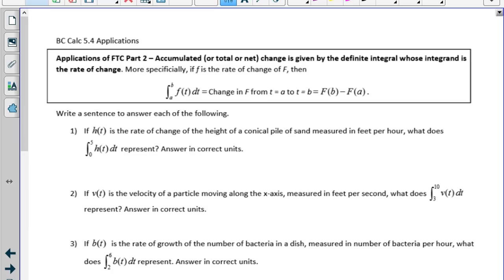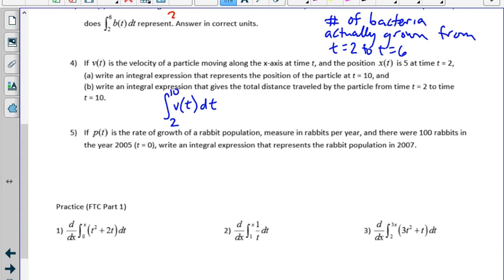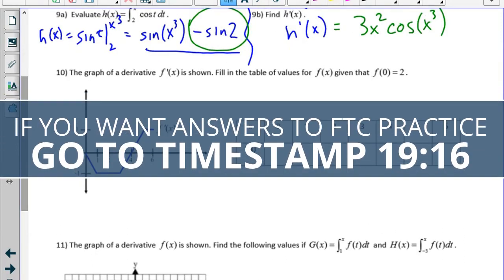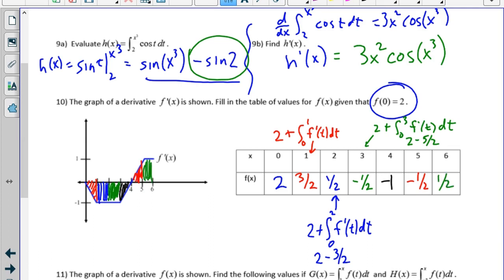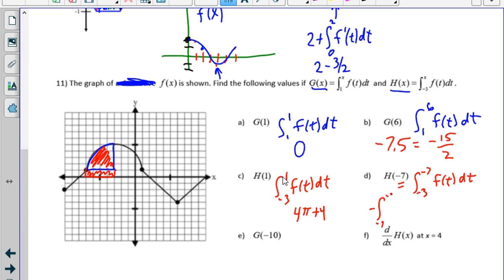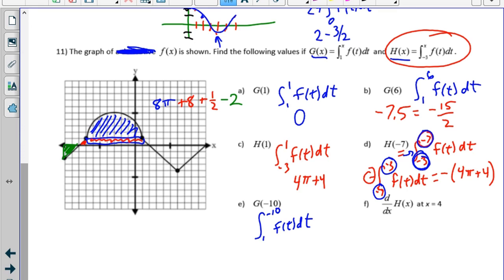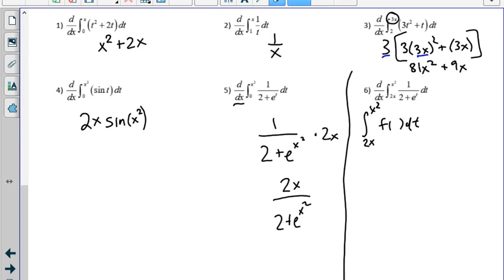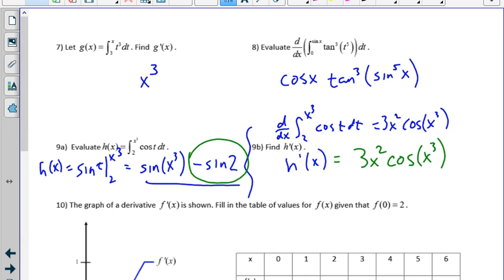5 4 Applications and FTC Part 1 Practice